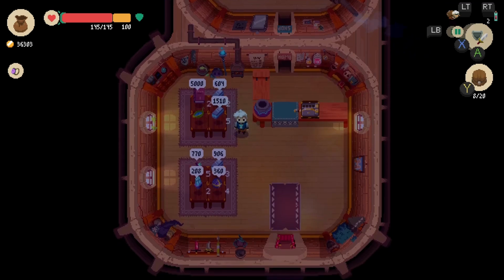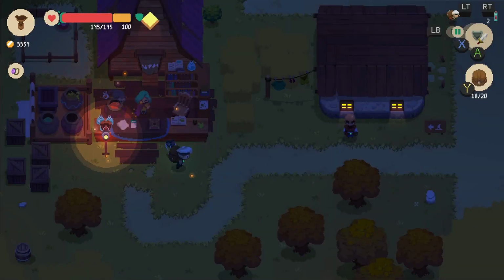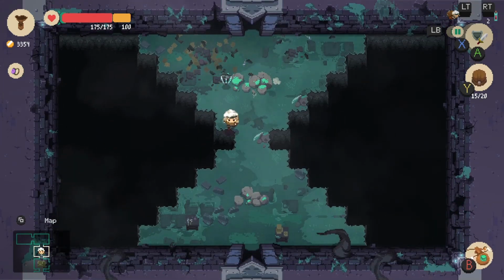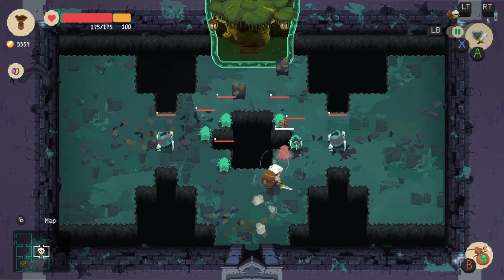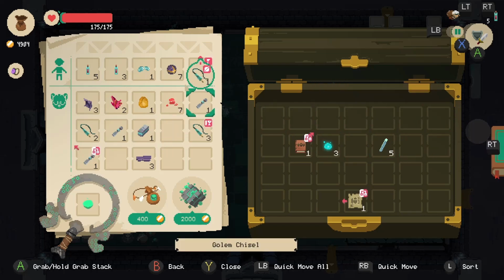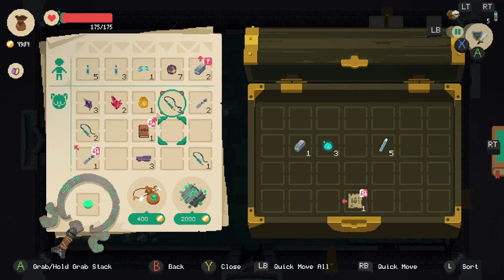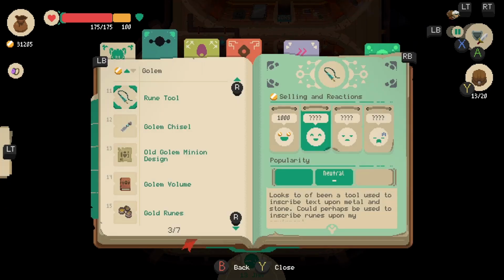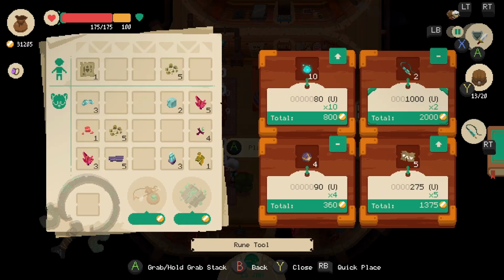MoonLighter - Time To Explore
Welcome to Moonligher, your local store for all your dungeoning needs.

Whether it be weapons to dispatch monsters or amour to protect from mighty blows we have it all.

If you have that sparkle in your eye for those hidden treasures our specially trained dungeoneers have hunted and ransacked every corner to give you highly prize items at affordable prices.

So come down to Moonlighter it's a dungeoneers treasure.